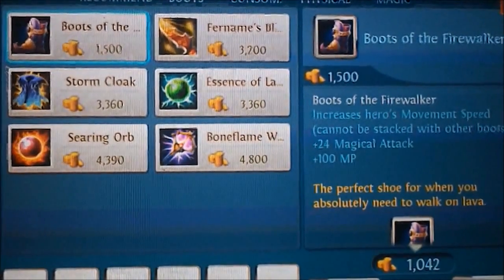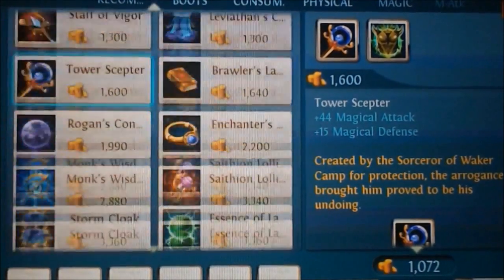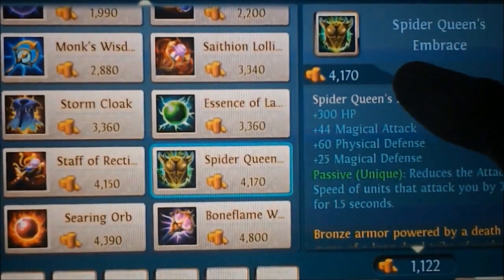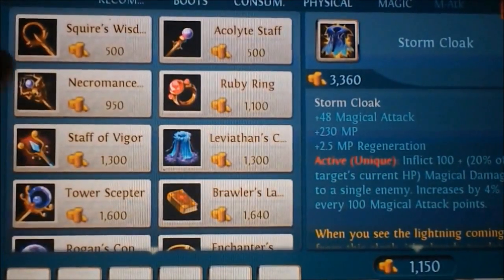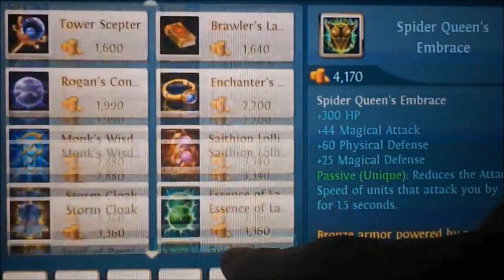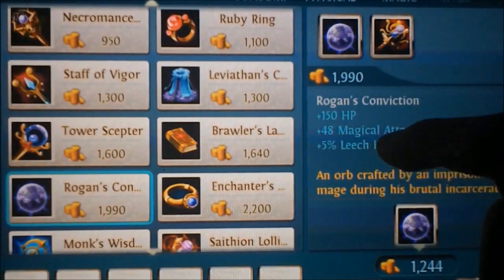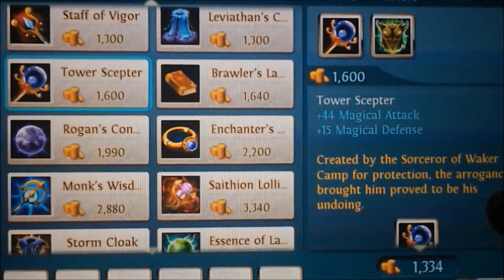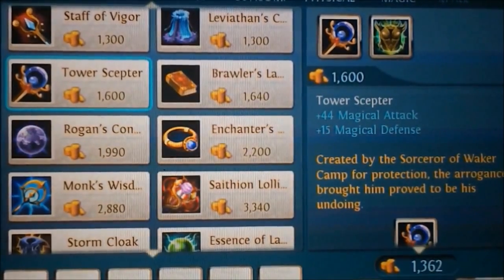How To Be An Epic Mage In Heroes Of Order & Chaos.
I tell you how I use my mage to win every match I play in Heroes Of Order & Chaos.